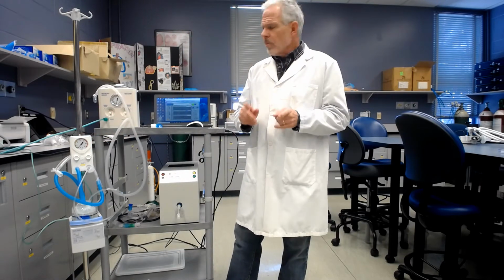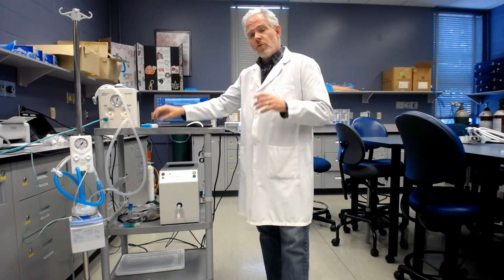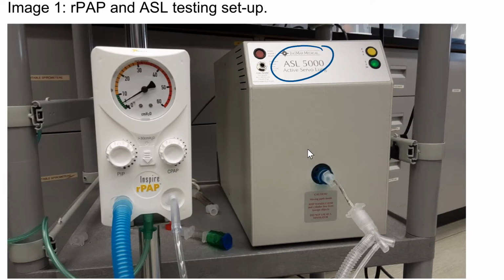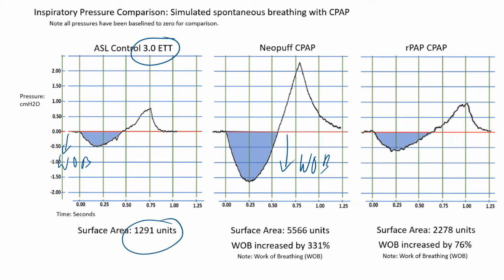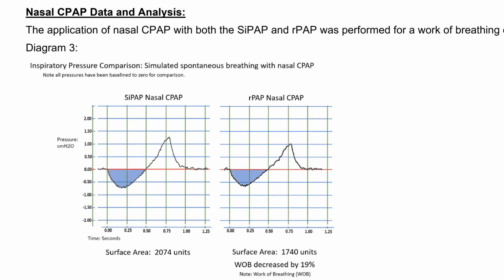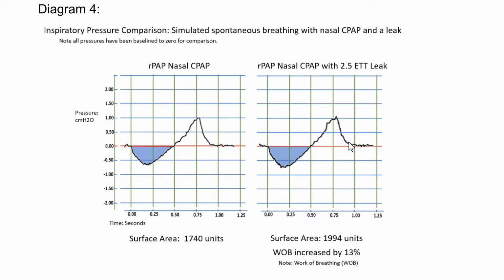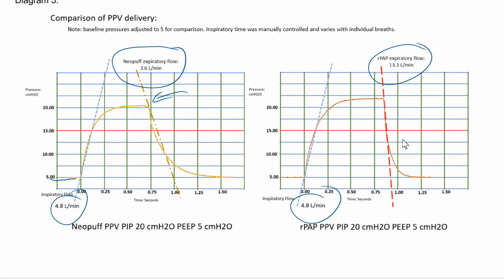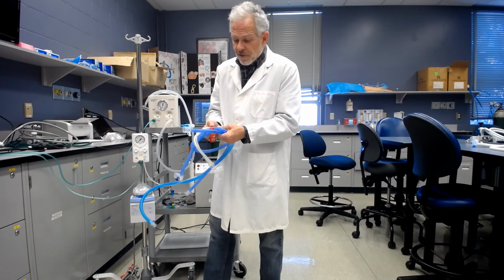Neopuff vs rPAP Performance